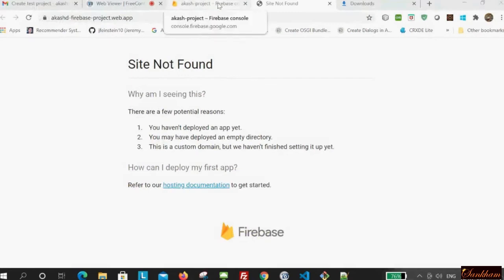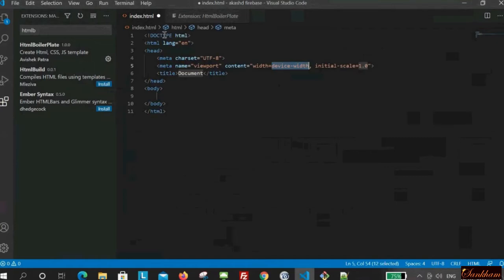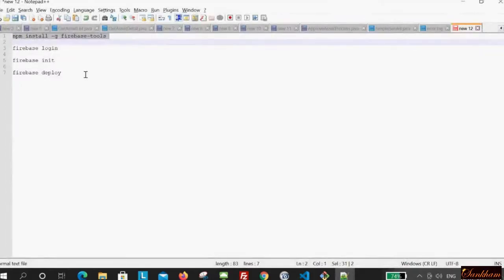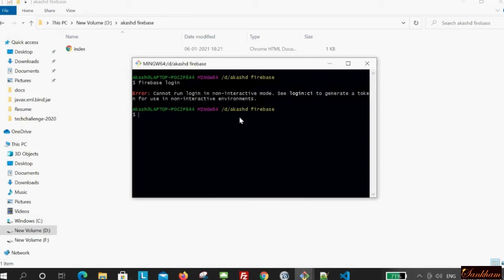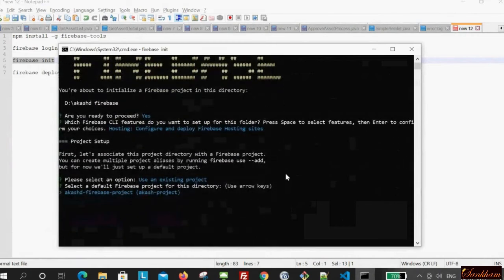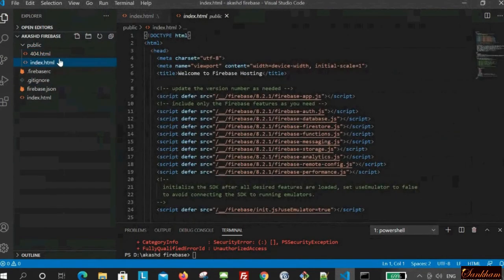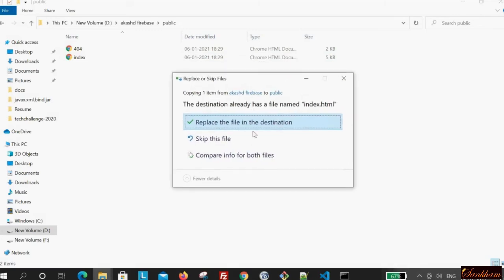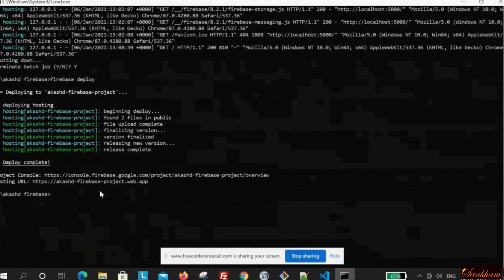04 - WEBSITE HOSTING: How to Host a Website on Firebase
In this lecture we will code a simple html page and deploy it to Firebase Hosting Account